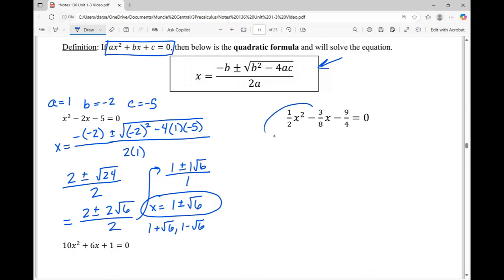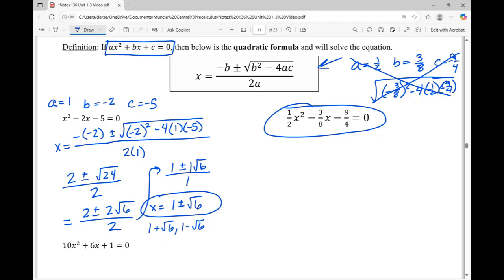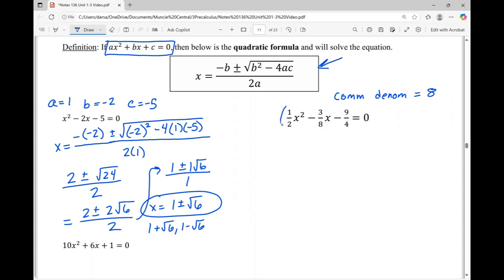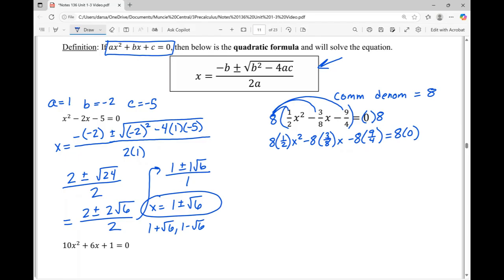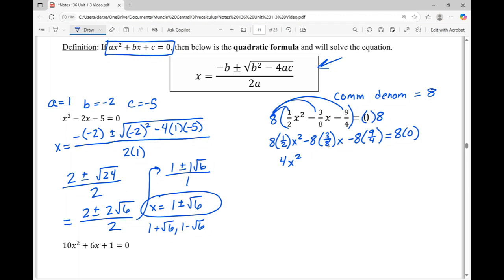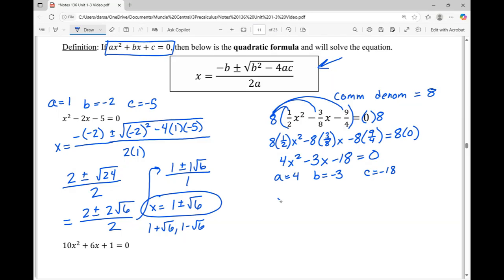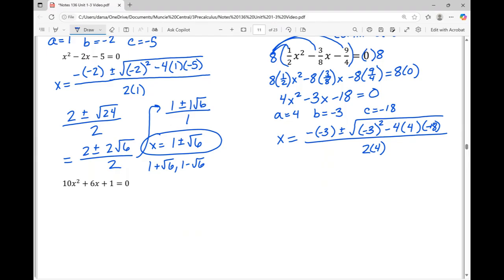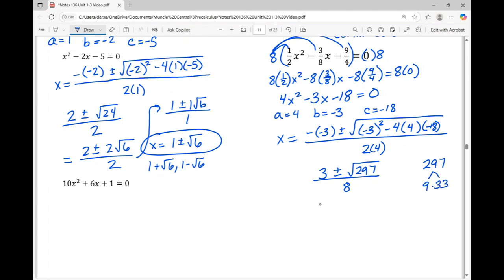ColAlg 1-5-8 Quadratic Formula Problems with Fraction Coefficients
Quadratic Formula with Fraction Coefficients. Clearing the fractions using Common Denominator.